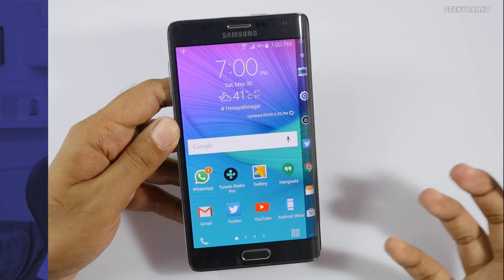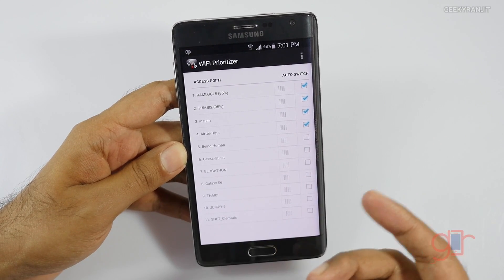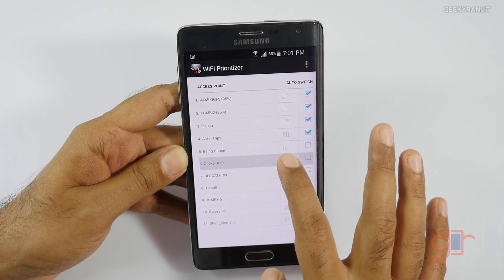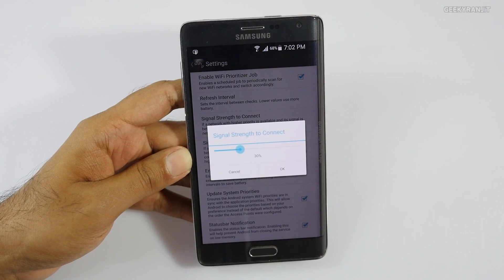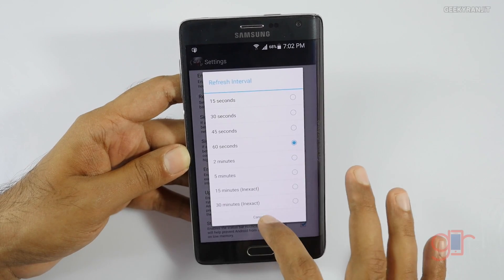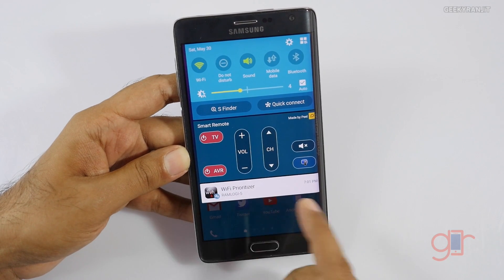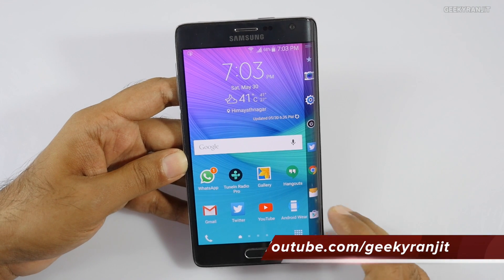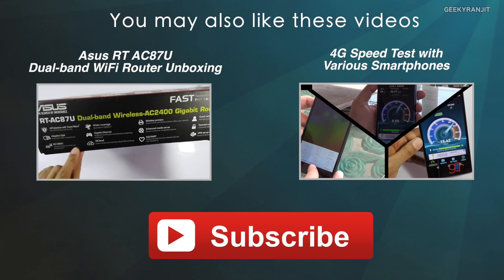WiFi Network Prioritizer a ideal app if you have dual band Routers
Are you tired of manually switching between multiple wifi networks for example are  your devices always switching to your other WiFi network instead of your primary network like a 5Ghz band, you can easily solve this by using the WiFi prioritizer app and control the priority of the WiFi networks.